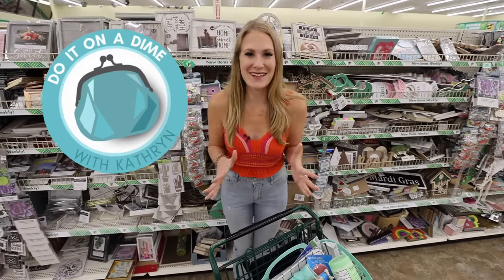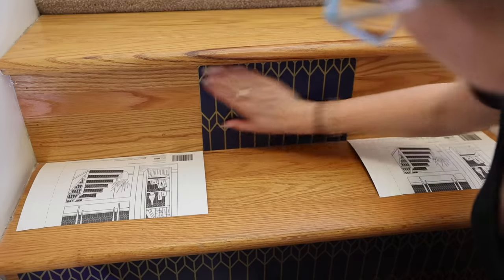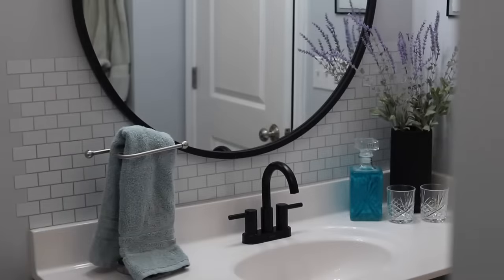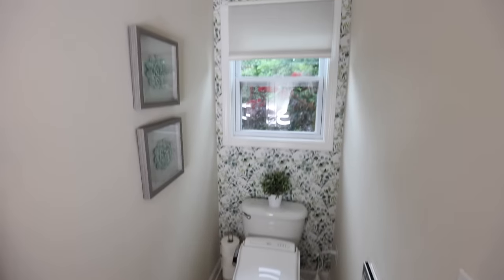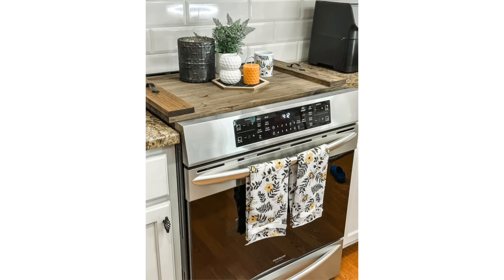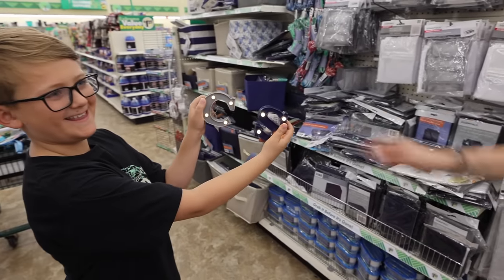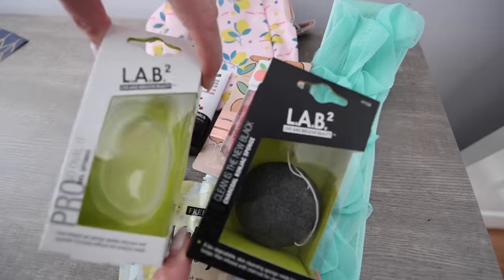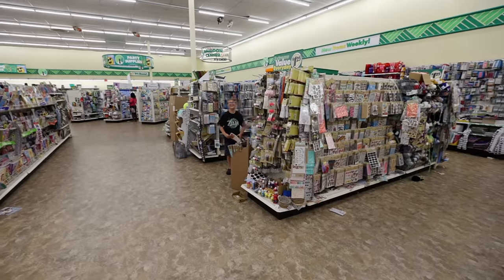DOLLAR TREE JACKPOT RENTER FRIENDLY HACKS! 🏡 wallpaper your entire house (actually luxe!)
Hey, guys!  Today we are making over so many parts of our house using a Dollar Tree haul! I used Dollar Tree wallpaper in a renter-friendly refresh for our bathroom, a staircase, furniture, and more. There's a new cleaner we test out, as well as a fresh take on one of my favorite decorations, the balloon arch! Plus see all the other great products we found that you need to keep an eye out for in June 2023!

Write me at:
Kathryn "Doitonadime"
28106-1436